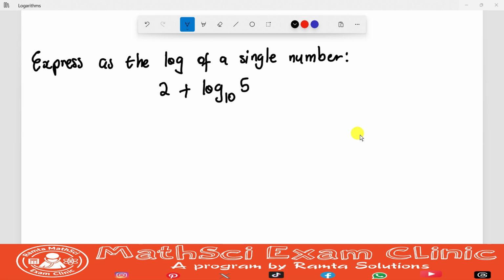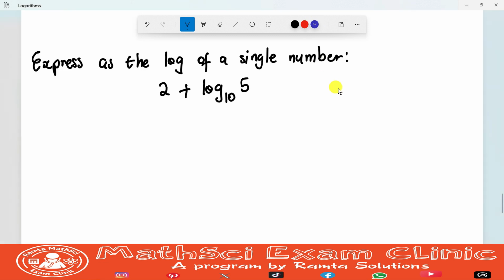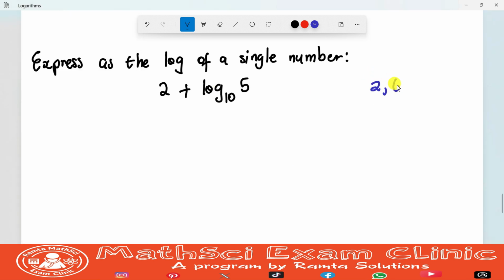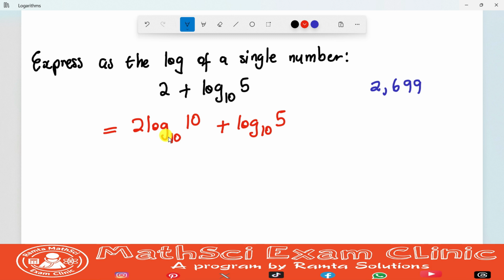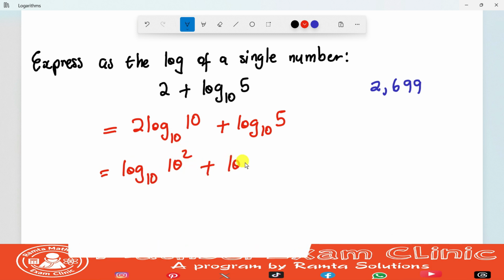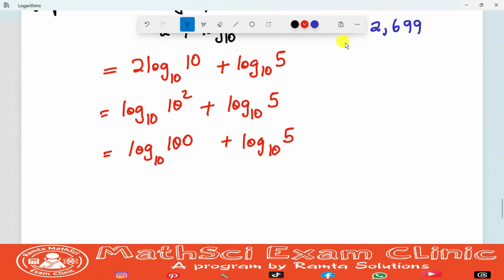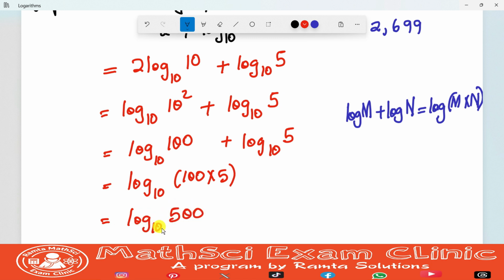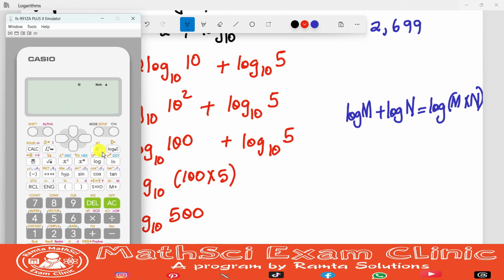Express as log of a single number Practice 4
In this lesson, we cover:
• Topic: Logarithms
• Grade: 12
• Curriculum: CAPS & IEB
• Exam board: South Africa and the world
• Type: Question practice